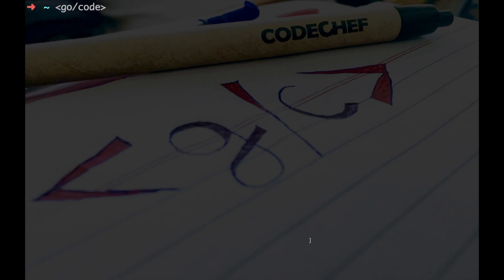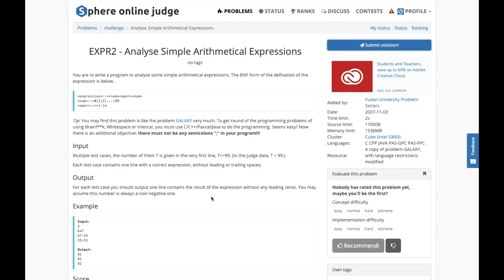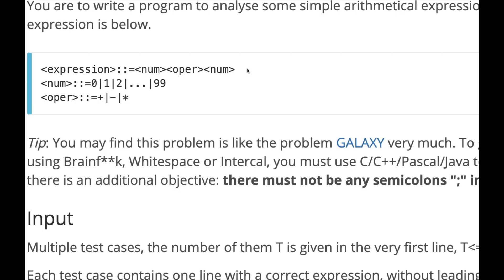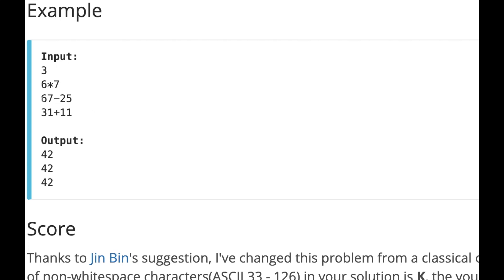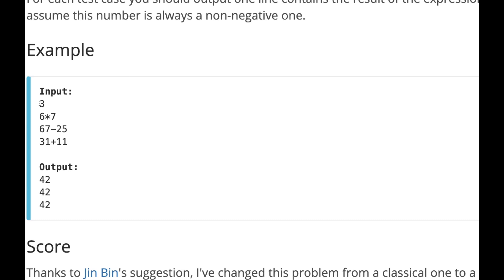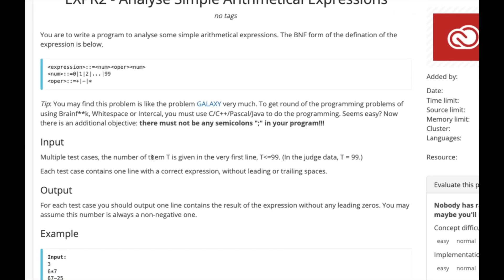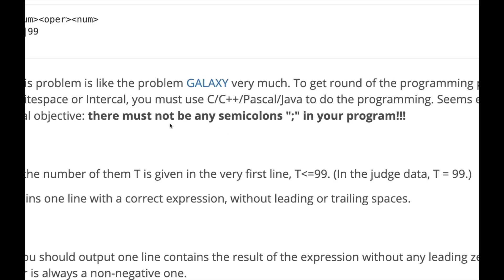Write Code In C++ Without Semicolon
In this video, I will code in c++ without a semicolon 😉.